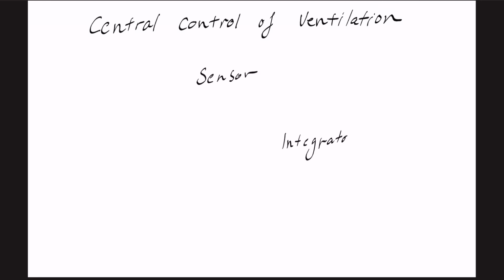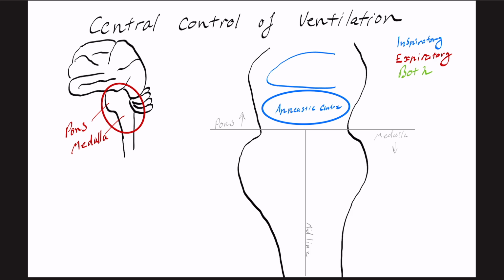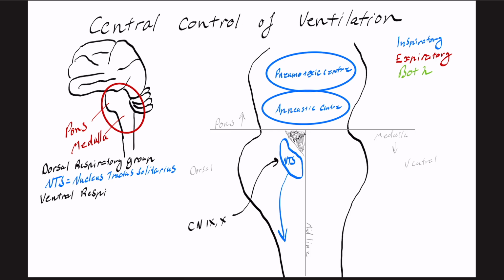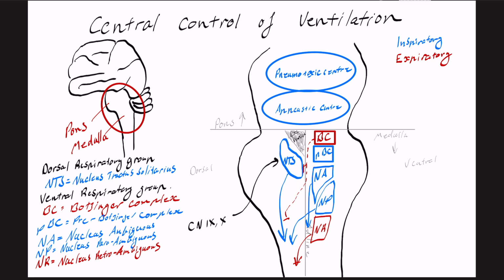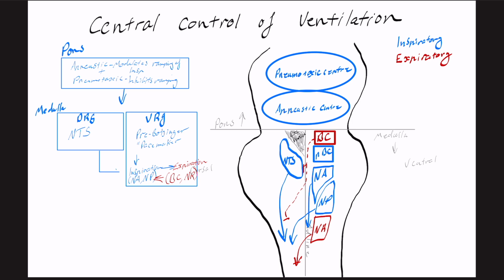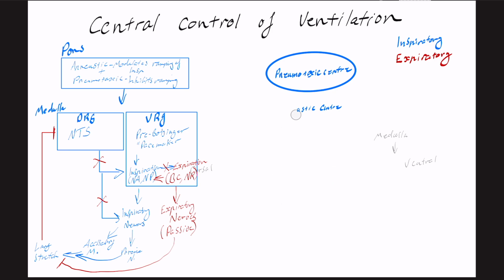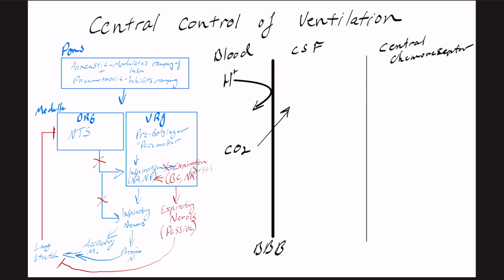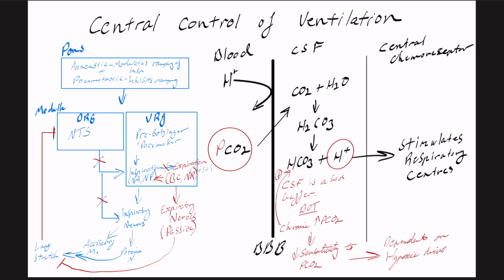Central control of ventilation (Respiratory nuclei, feedback loops, physiology) - Part 1 of 3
Hey Everyone!

Today I will go over the central control of ventilation in this three part series!

Next video will cover peripheral control and then the third video will integrate it all so we understand it completely! :)

0:03 Intro
0:24 Sensor, integrator, effector systems AKA Negative feedback loops
1:03 Where are the central controls of ventilation?
1:56 Pontine respiratory groups
3:00 Dorsal Respiratory Group (DRG)
3:49 Ventral Respiratory Group (VRG)
5:42 How the central respiratory groups interact and their functions
8:55 What is the stimulus to breath?
11:42 Chronically elevated PCO2 in the blood and how this alters our response to CO2